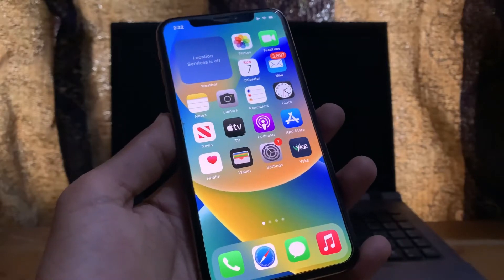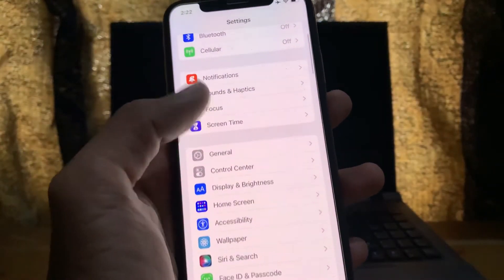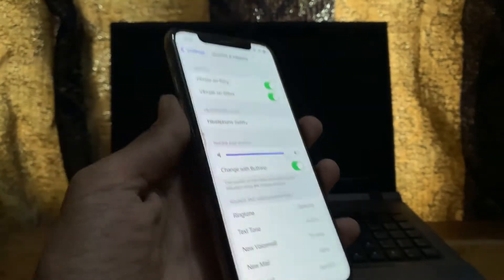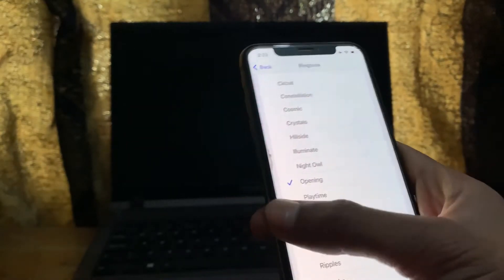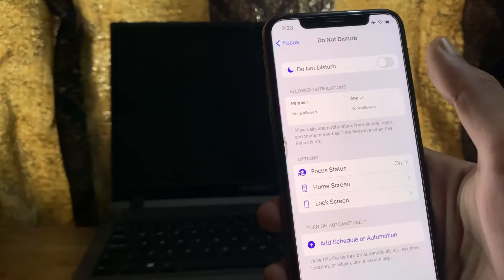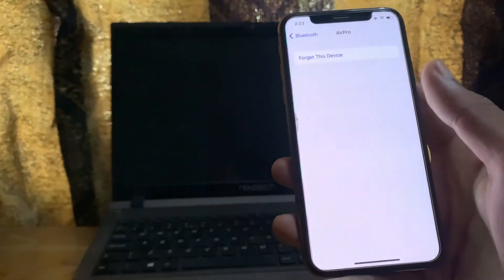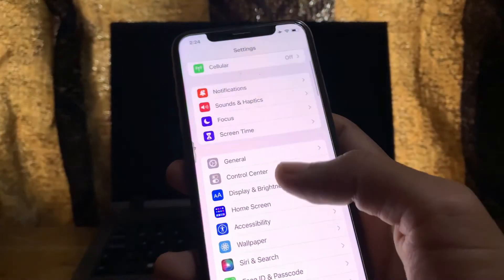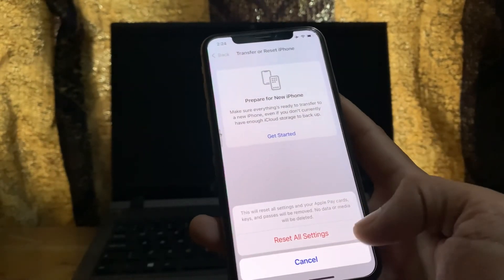FIX iPhone Not Ringing When Locked iOS 15/16 | Fix iPhone Won’t Ring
How To Fix iPhone Not Ringing When Locked iOS 15/16

How To Fix iPhone Won’t Ring After iOS Update

How To Fix iPhone Ringing Not Working iOS 16